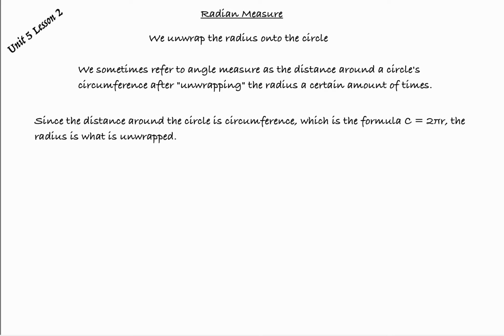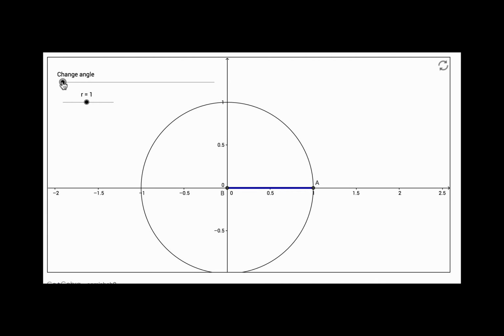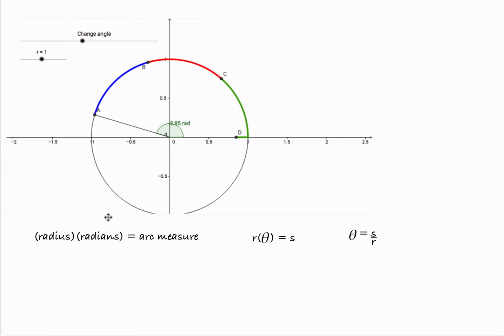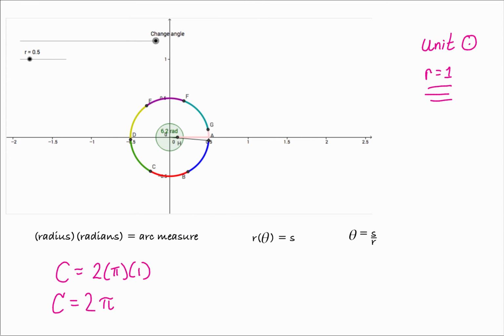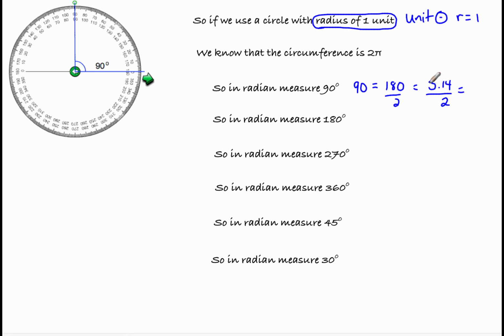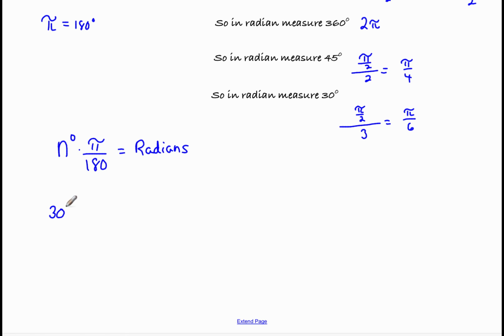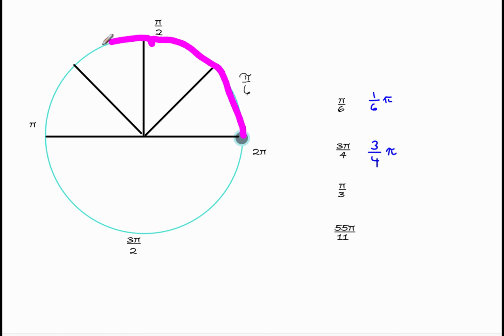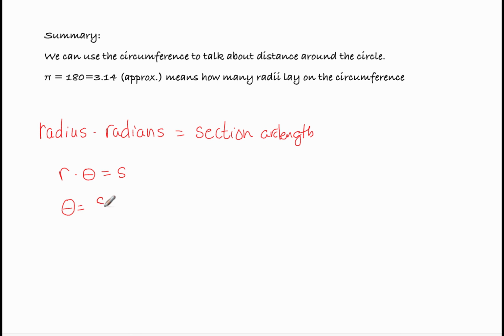CCA2 Unit 5 Lesson 2